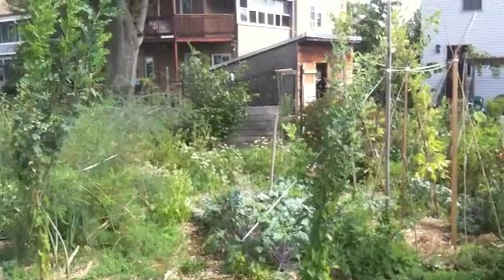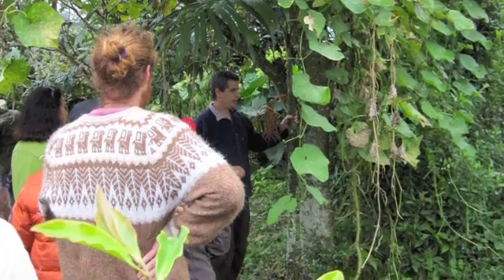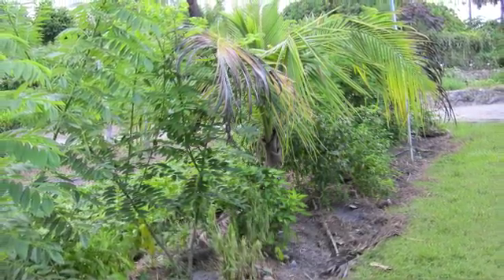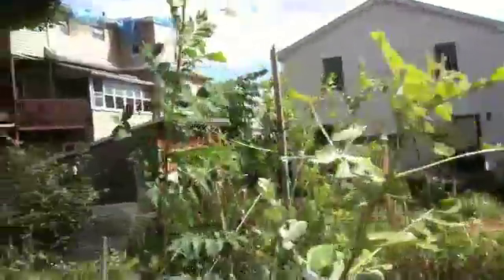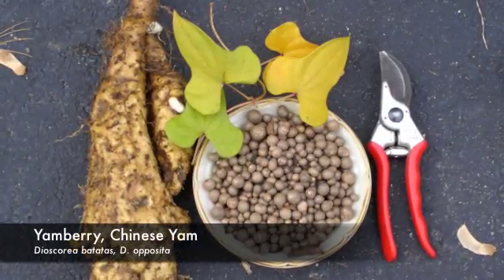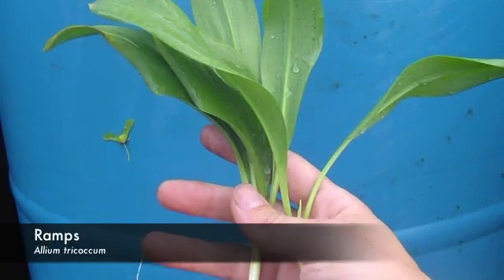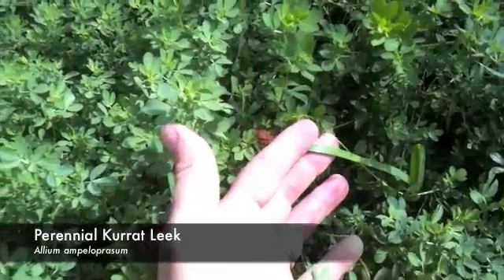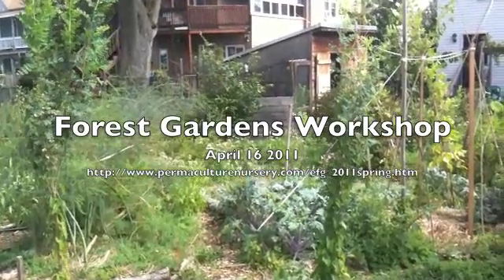Living Yamberry Trellis 2011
Perennial polyculture of yamberry or Chinese Yam (Dioscorea batatas or D. opposita), grown for aerial tuber production and trellised on nitrogen fixing Siberian pea shrub (Caragana arborescens). Groundcover of nitrogen fixing birdsfoot trefoil (Lotus corniculatus) with perennial alliums: ramps (Allium tricoccum), perennial kurrat leek (A ampeloprasum) and elephant garlic (A. ampeloprasum).